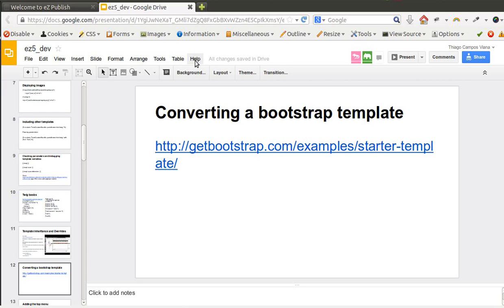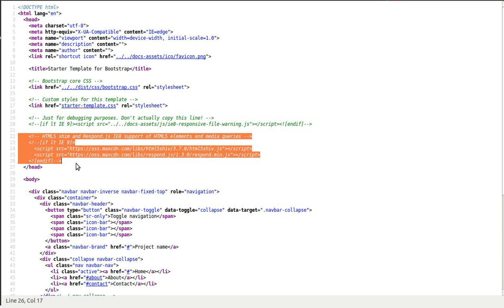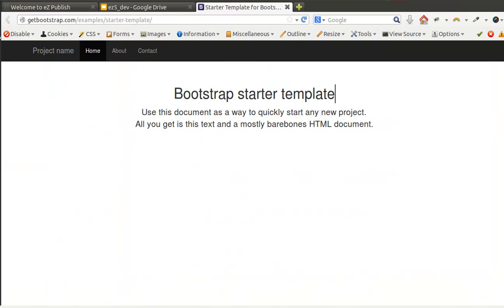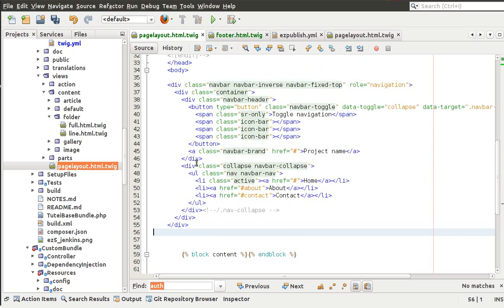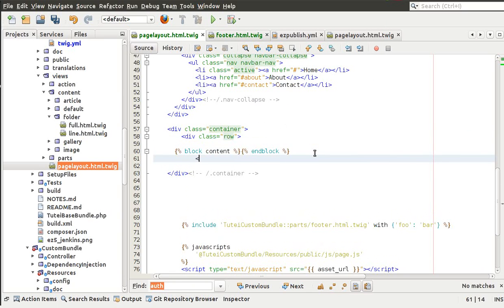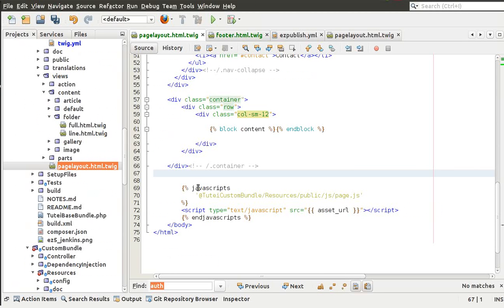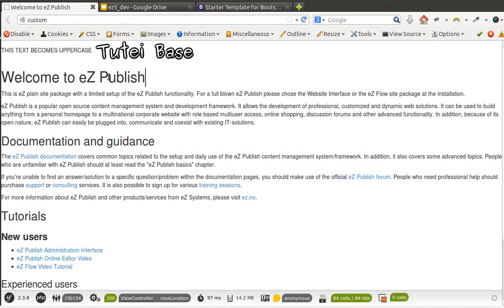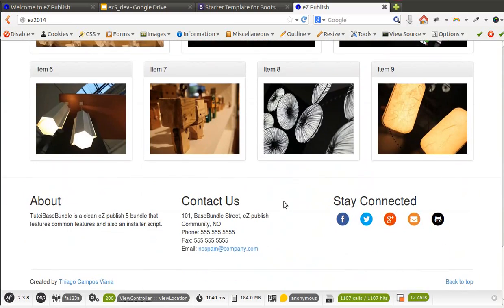eZ publish 5 / Symfony 2 Development - Part 4 (Converting a bootstrap template)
In this tutorial I will focus on eZ publish 5 with Symfony 2 development. I will show how to set up apache to dev, work twig templates, create routes, controllers, views, and then how to work with the eZ publish 5 PHP public API.